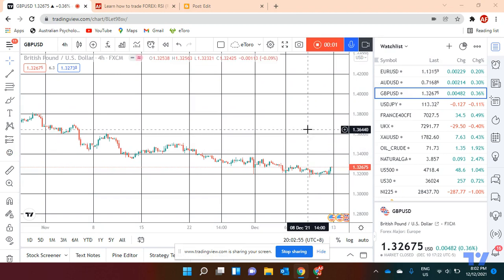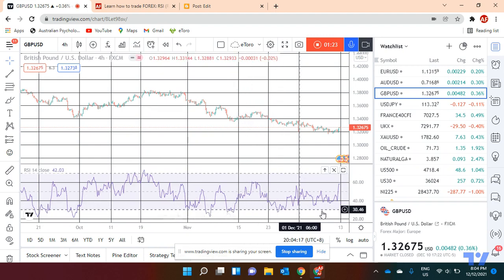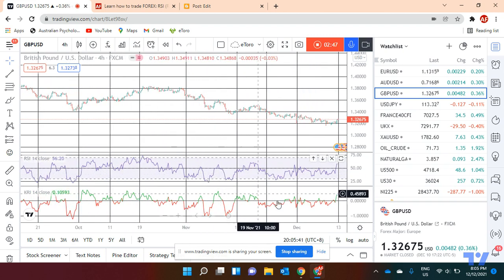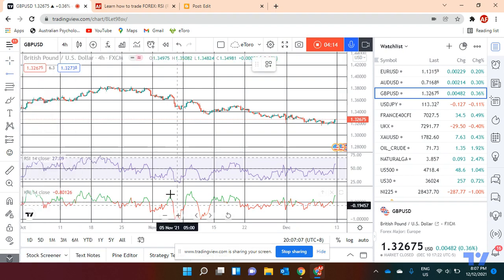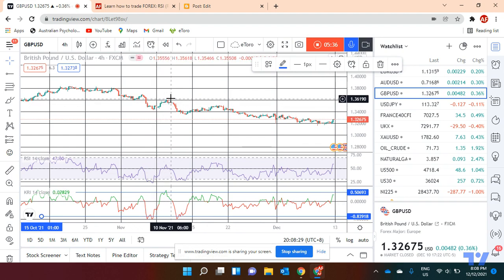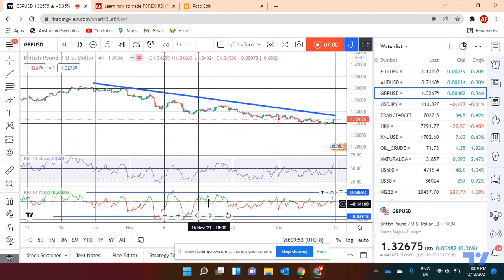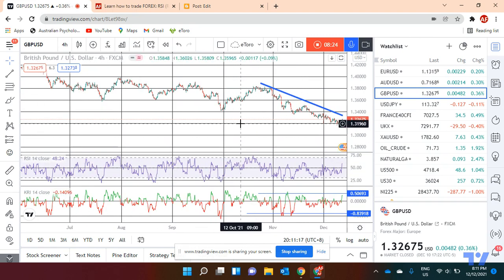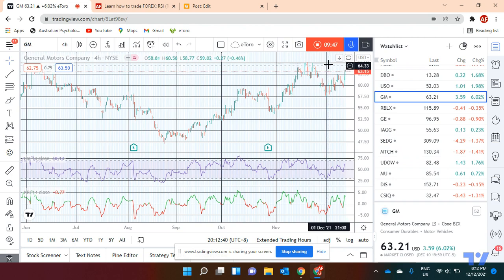Kairi Relative Index - Oscillator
Kairi calculates the deviation of the current price from its SMA as a percent of the moving average.

 If the percent is high and positive  Sell (Overbought )

If the percent is large and negative Buy ( Oversold )

The trading strategy is similar to RSI, but the upper and lower limits will be determined based on previous results and not like RSI at a certain level ( 30 or 70)